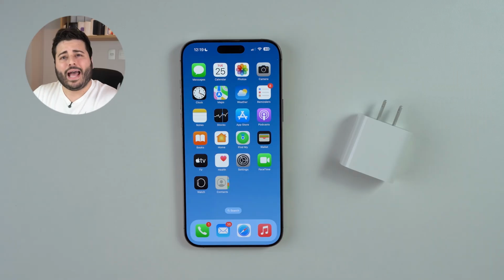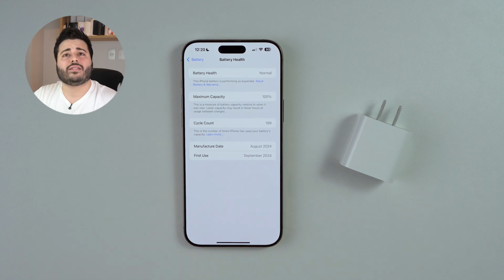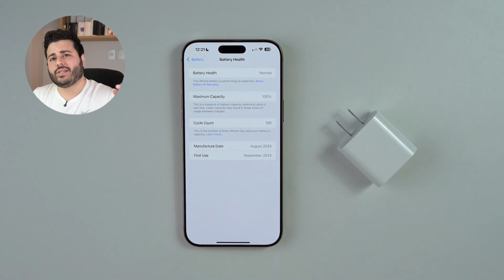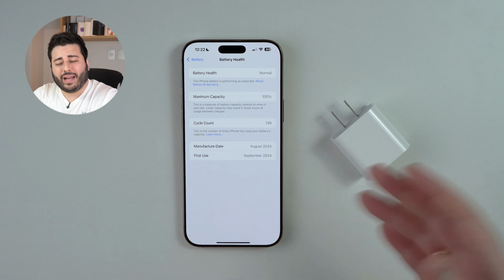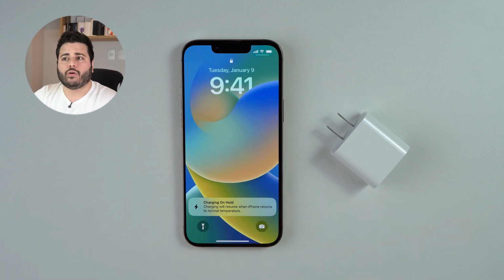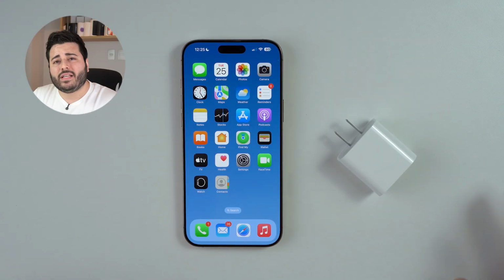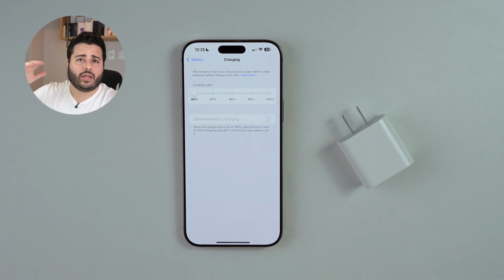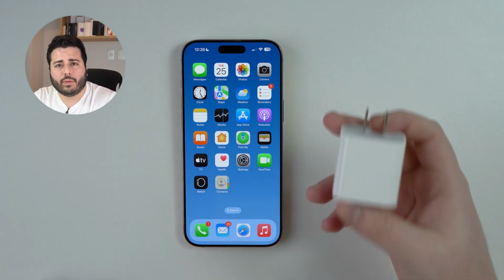Is Fast Charging Ruining your iPhone Battery??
In this video I talk about Fast Charging your iPhone, more specifically if charging it with a powerful, fast charger is bad and degrades your iPhone Battery. Hope U Enjoy!